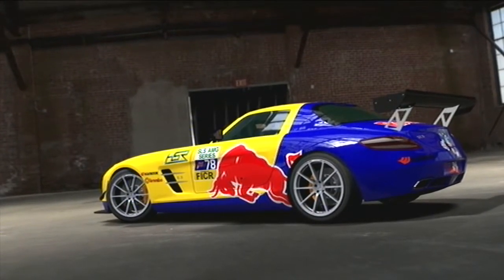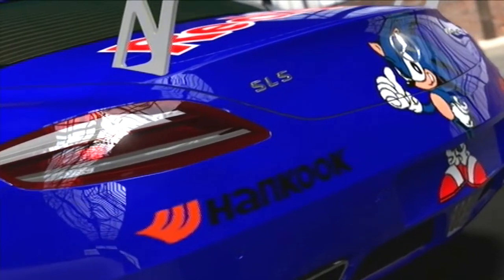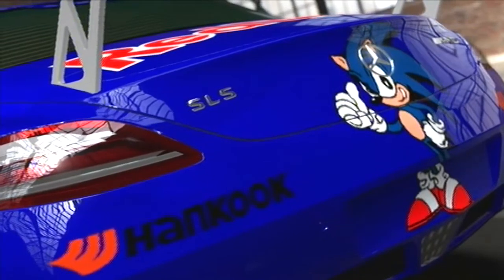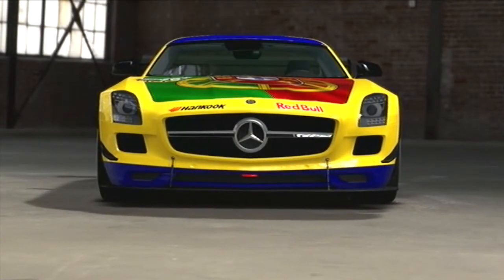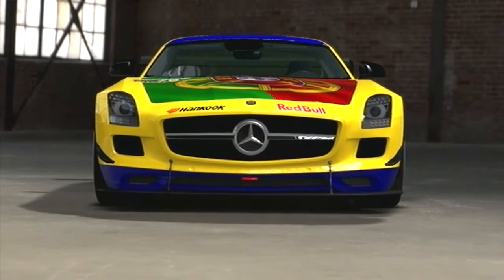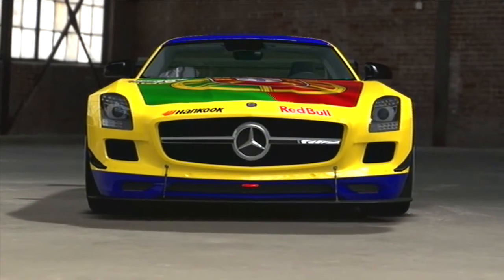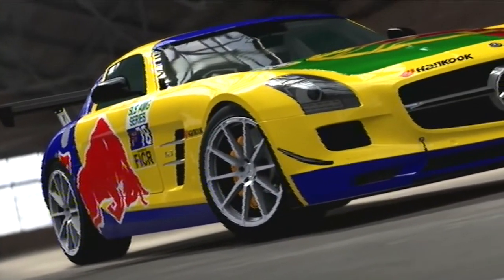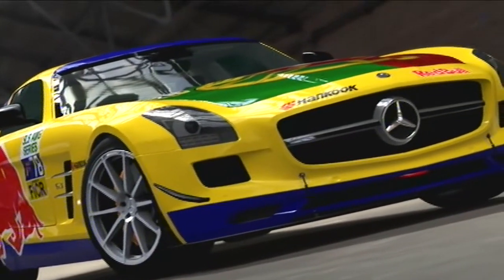Forza Motorsport 4 - Mercedes Benz SLS AMG Livery/Tune Giveaway - Subscribers Only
Whats up guys and gals!! I'm doing a Livery/Tune Giveway if I win my Mercedes Benz SLS AMG Series. To win you have to be a subscriber and watch my Gaming Setup Video and tell me the names of my three dogs. Dont comment your answer but send it as a message. Good luck and have a great weekend!!

Give the video a Thumbs Up to let me know! Comments are always welcome. The feedback really helps! Thanks! =)